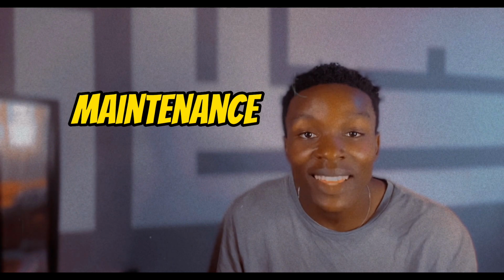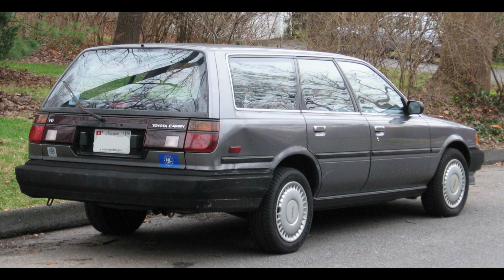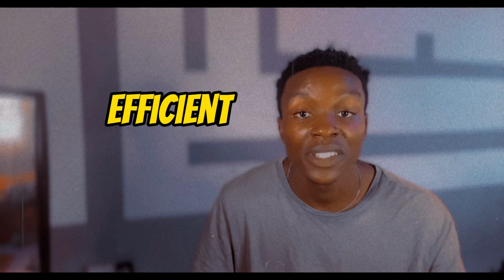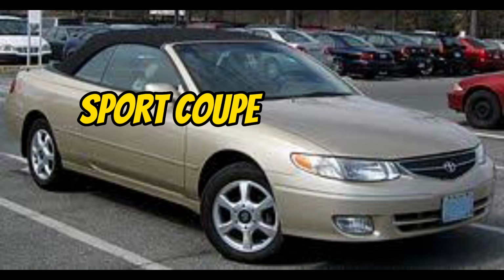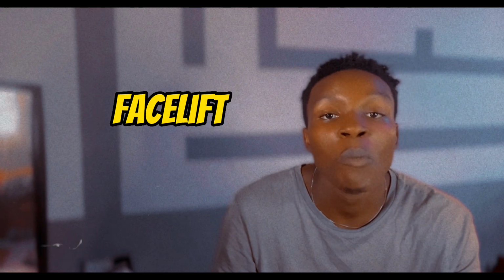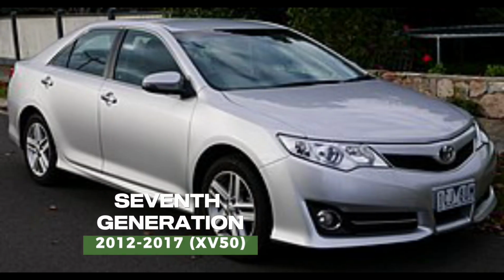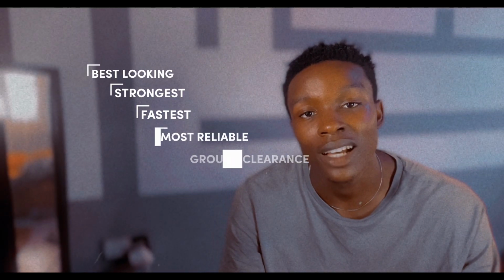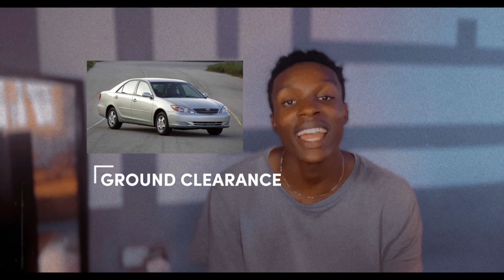EVOLUTION of the TOYOTA CAMRY - Which Generation is BEST?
The Toyota Camry is an automobile sold internationally by the Japanese auto manufacturer Toyota since 1982, spanning multiple generations.On this episode we're taking a look into the different generations that we used in Nigeria, their PROS and CONS .